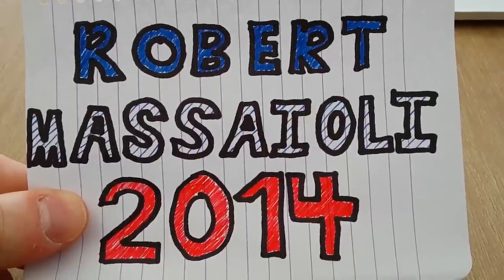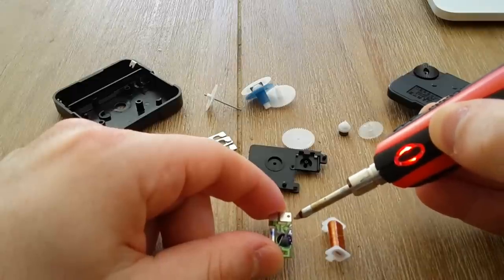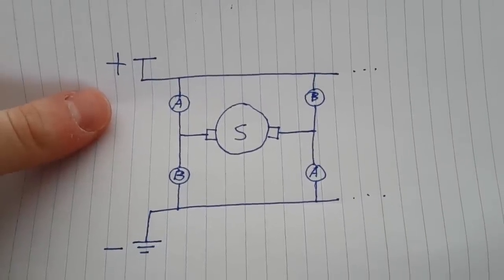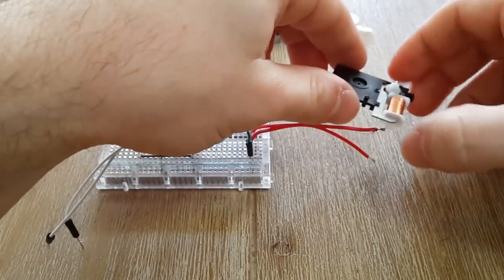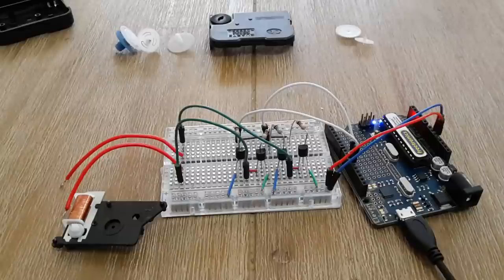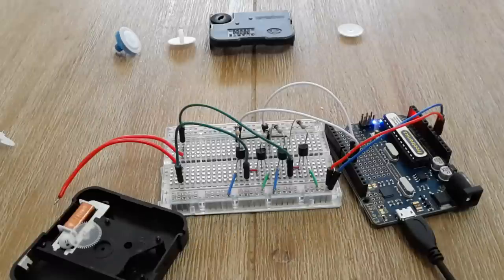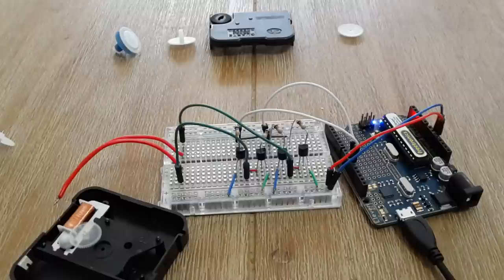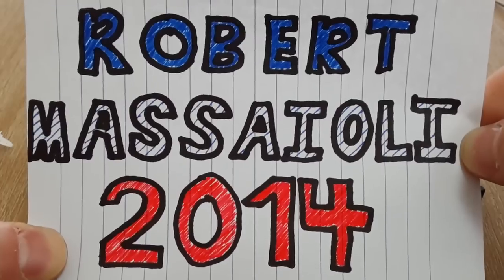How fast can a Quartz Clock spin?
In this video we build a custom electric circuit for a Quartz Clock Mechanism and attempt to get it to spin as fast as possible.